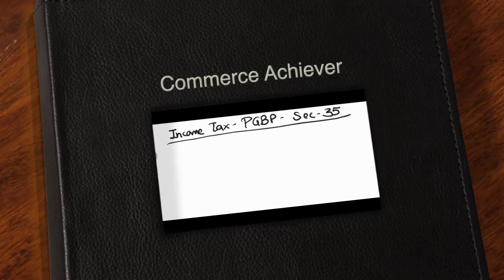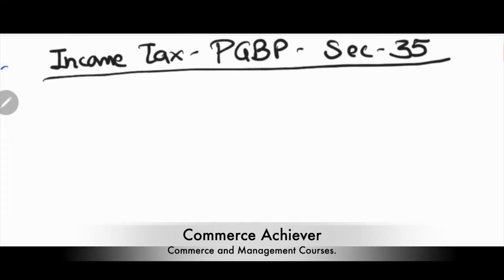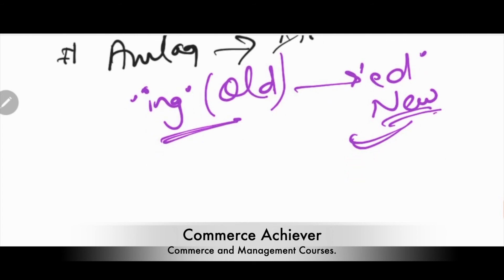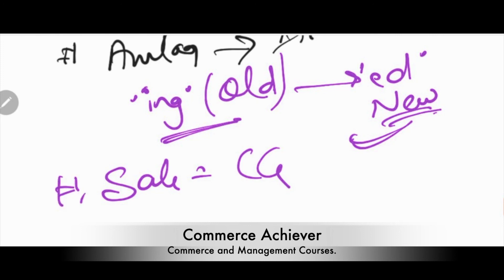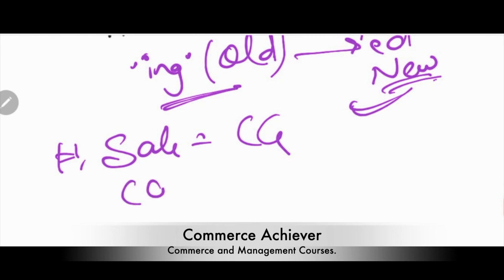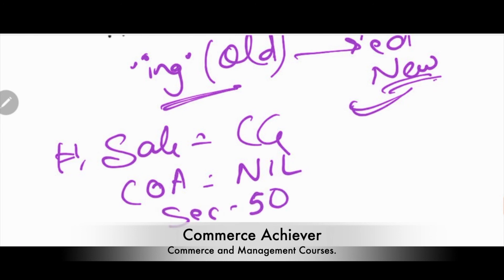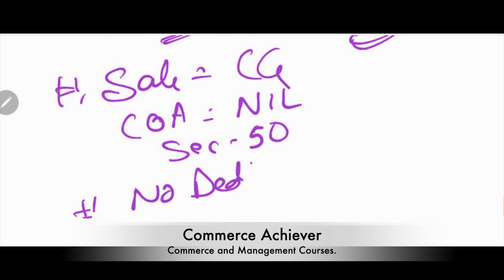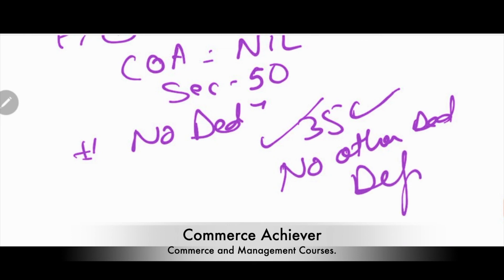TAX - PGBP - Sec 35- Scientific Research